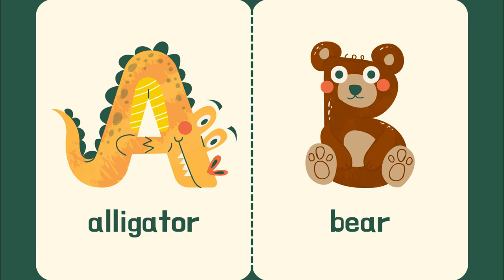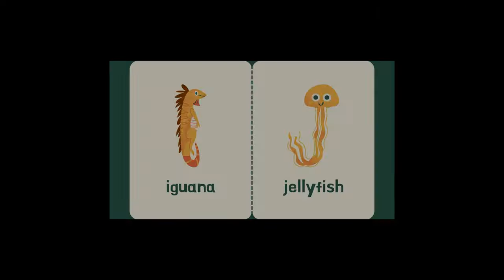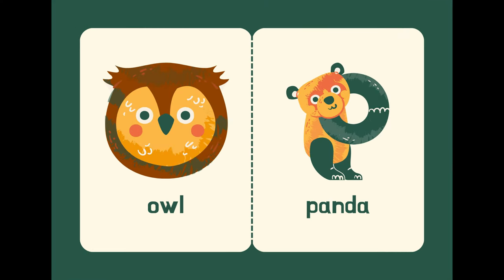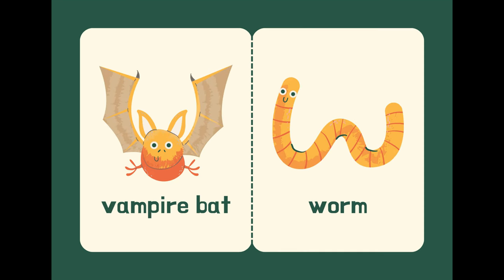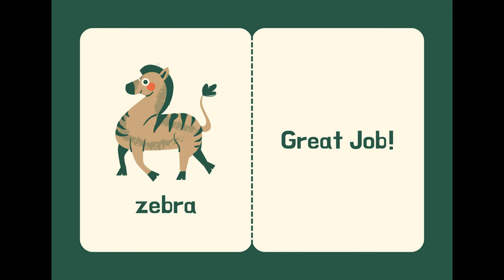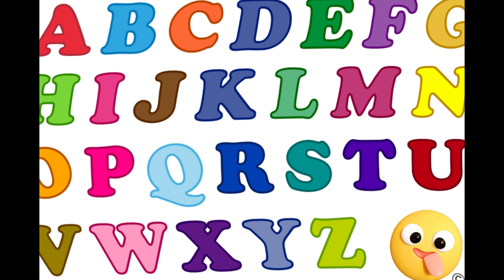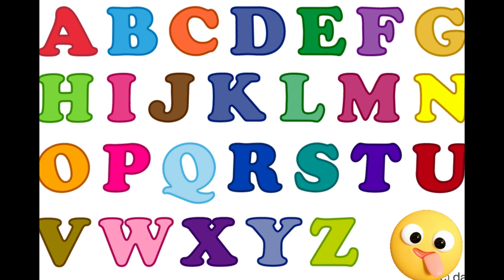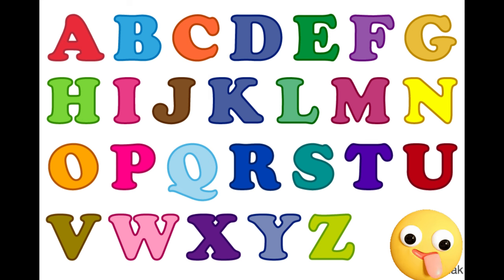E for Elephant Learn Alphabet For Toddlers | Learn Alphabet for kids | Learn alphabet a to z